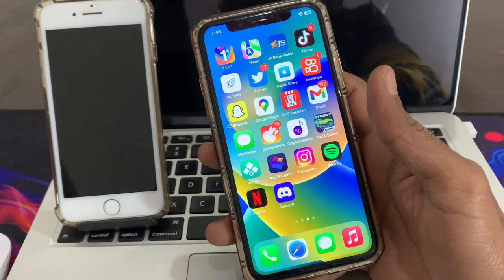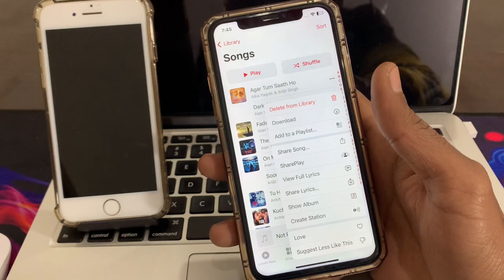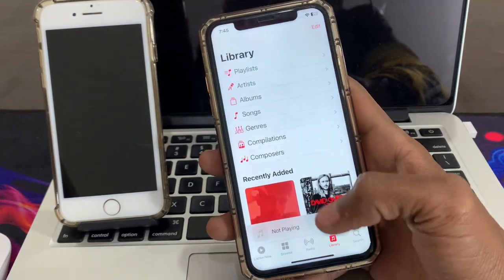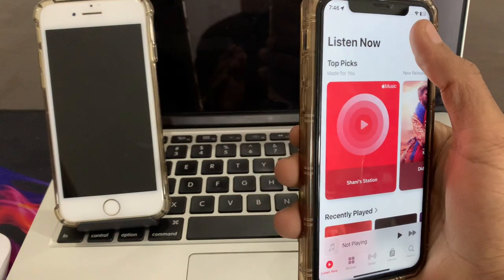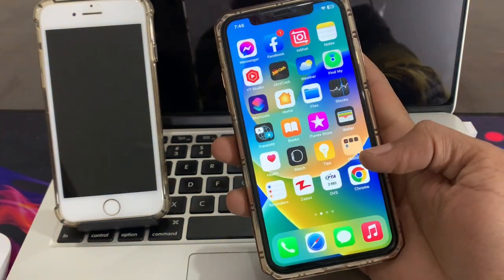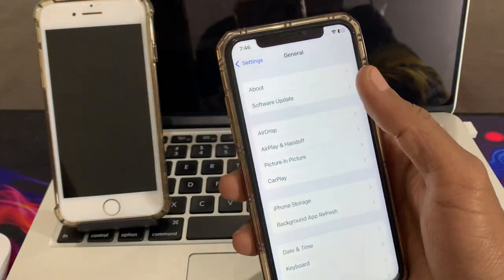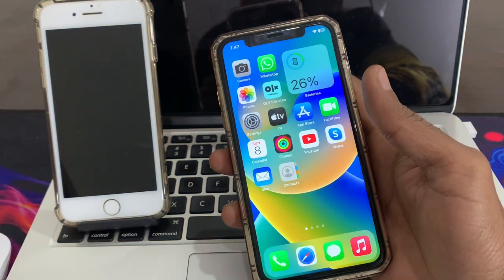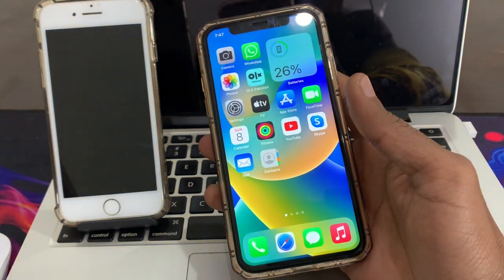How to Fix Apple Music Not Downloading Songs on iPhone iOS 16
How to Fix iPhone Not Downloading Music From Apple Music | FIX Apple Music Not Downloading Songs on iPhone iOS 16